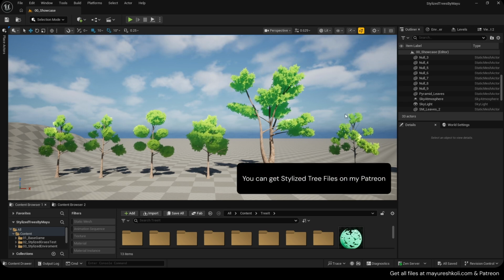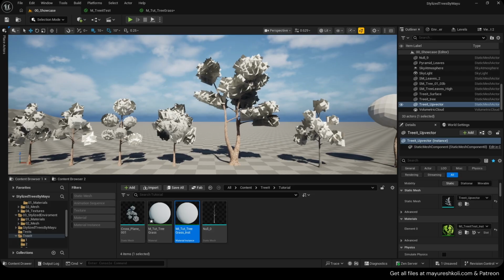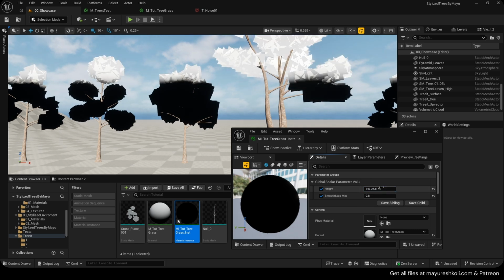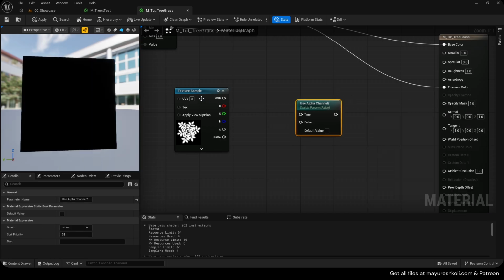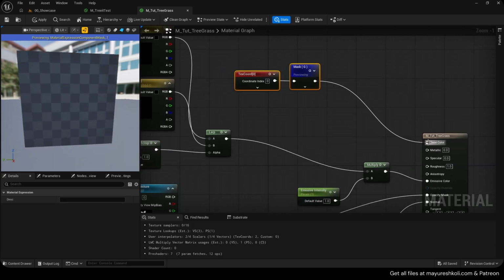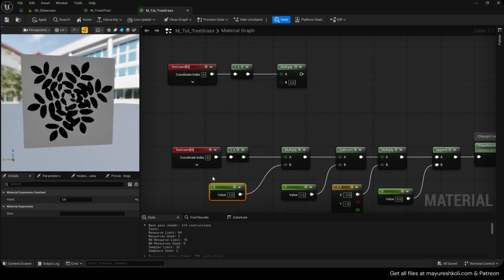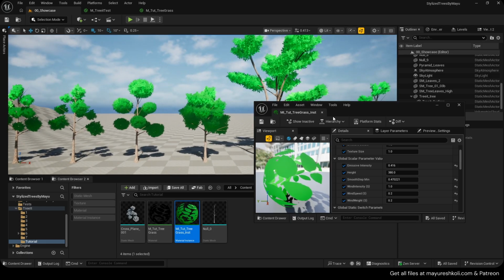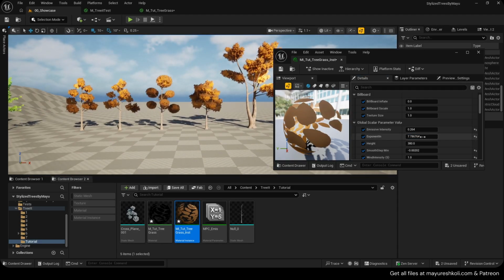Stylized Tree Part 2 [Material] - Unreal Engine 5 Tutorial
Create Stylized Fluffy Trees similar to Studio Ghibli in Unreal Engine 5. In this second part, we will create material for our stylized effect.

Resources Link -